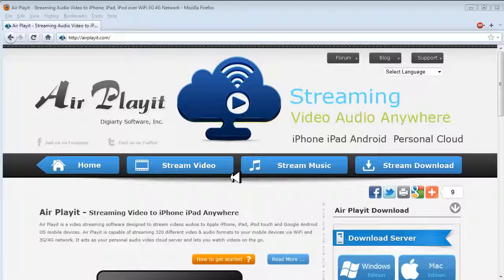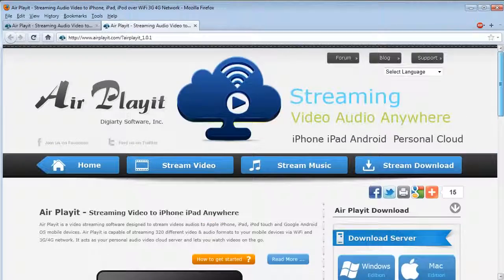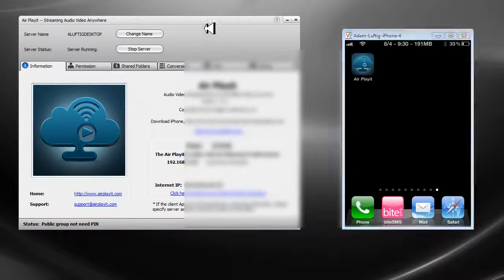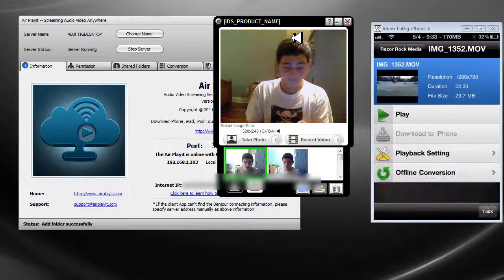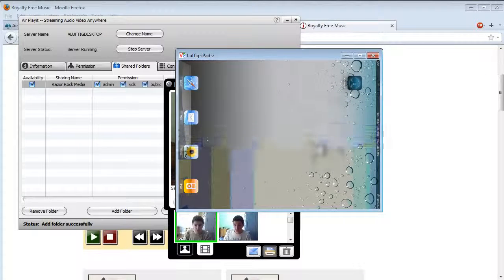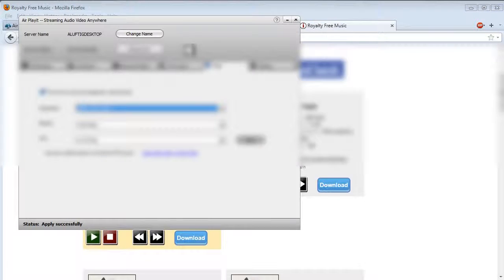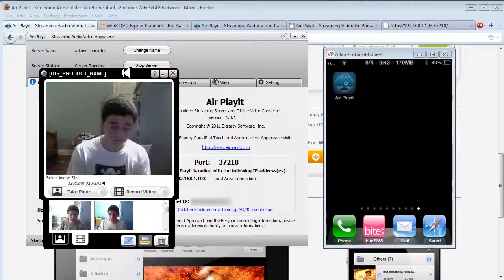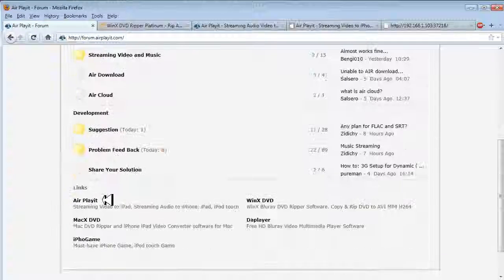Air Playit iPhone iPad App Demo & Review Stream Audio & Video From Computer